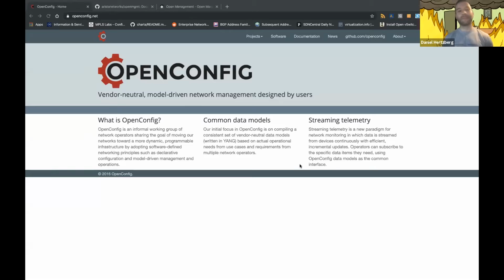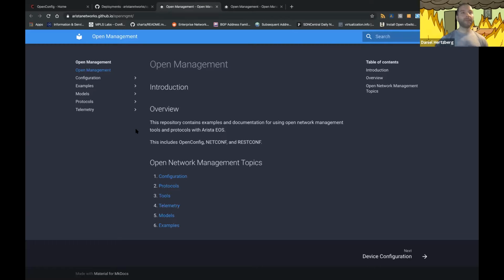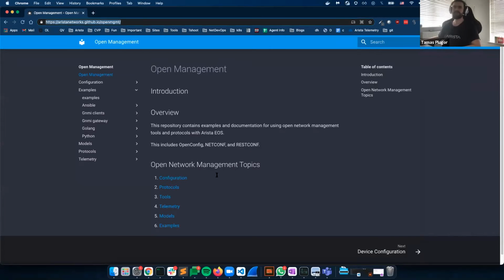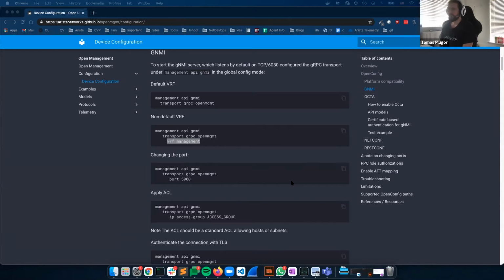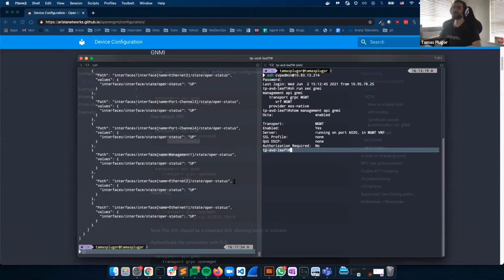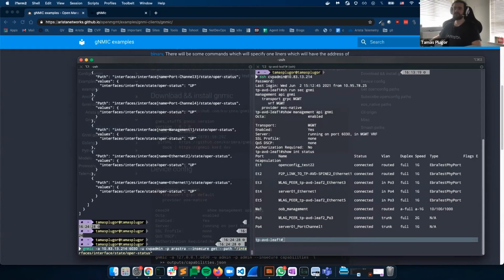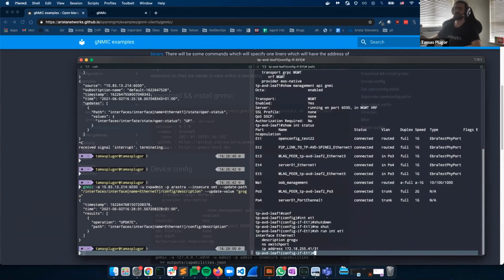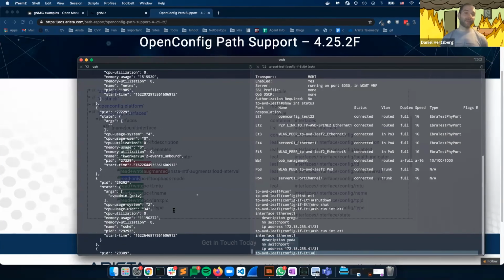Introduction to OpenConfig and gNMI